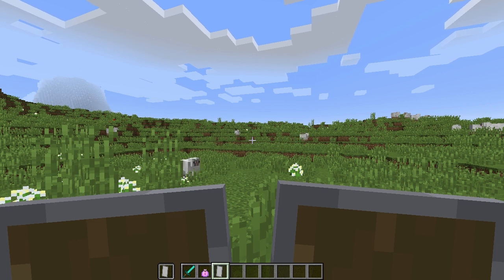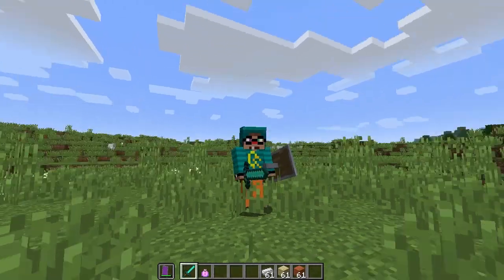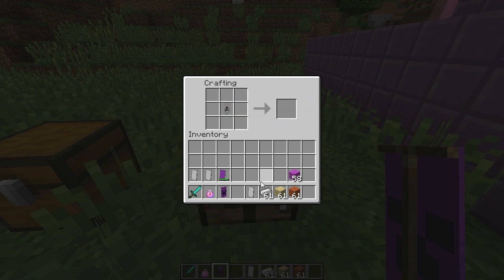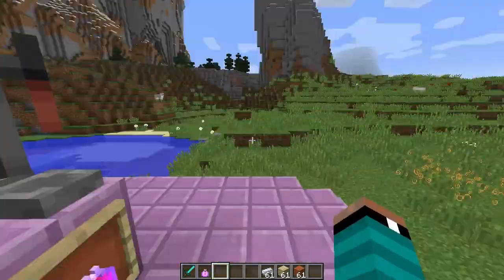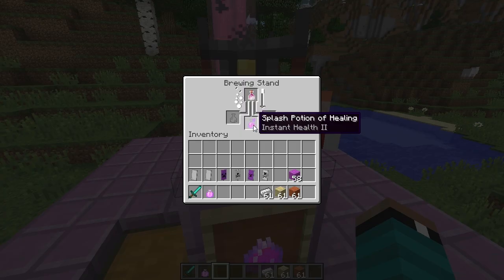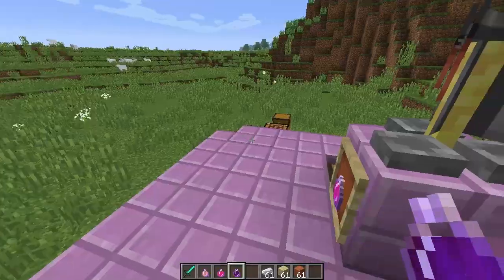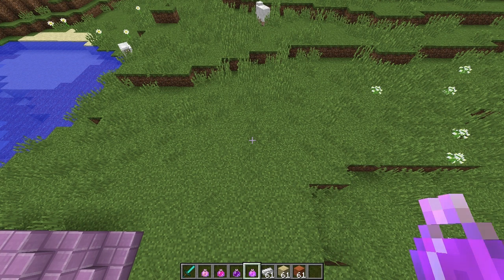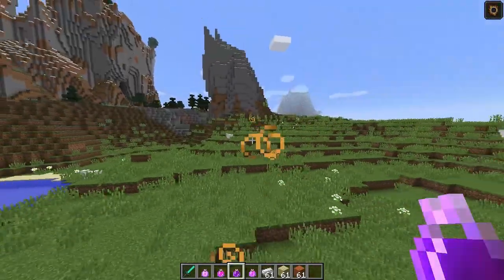MINECRAFT SHIELDS & LINGERING POTIONS - Minecraft 1.9 Snapshot 15w33c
Minecraft Shields are here in Minecraft 1.9 Snapshot 15w33c! Also I show off the new Lingering Potions. This update is turning out to be very exciting!